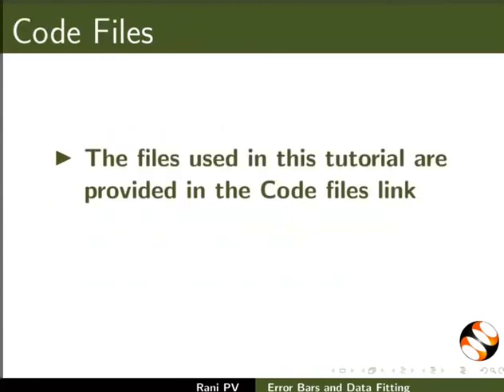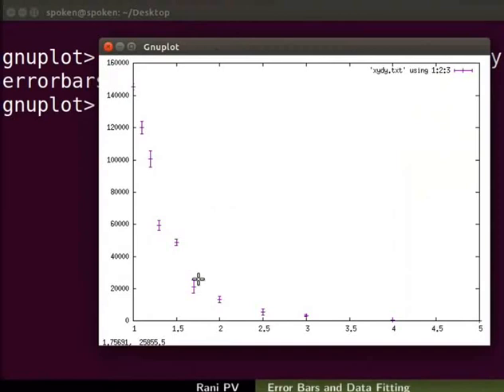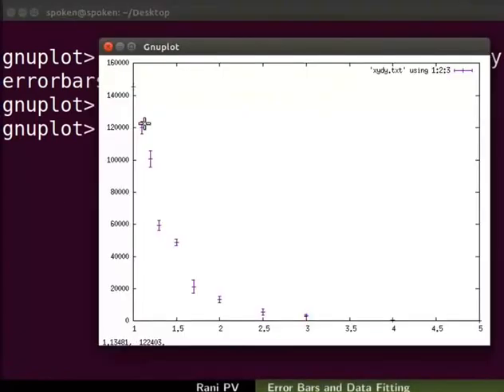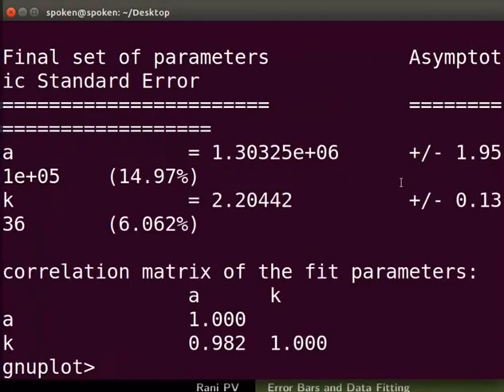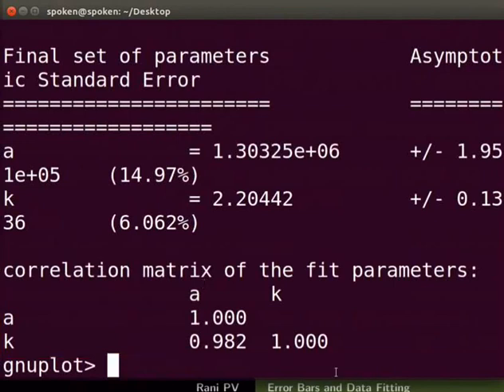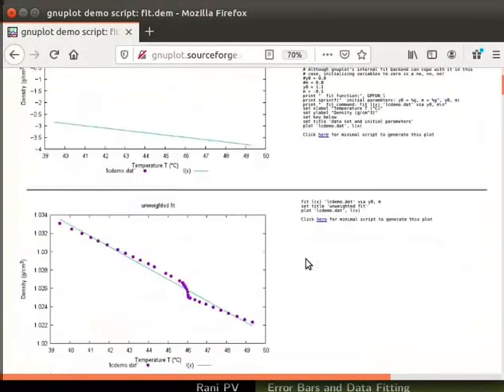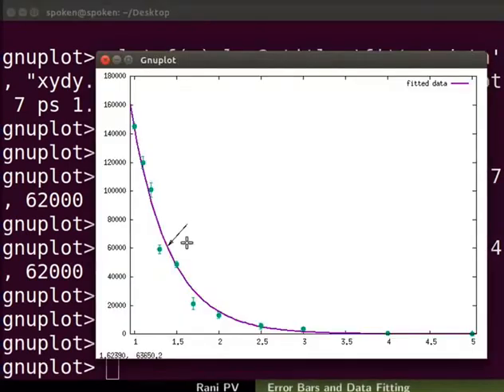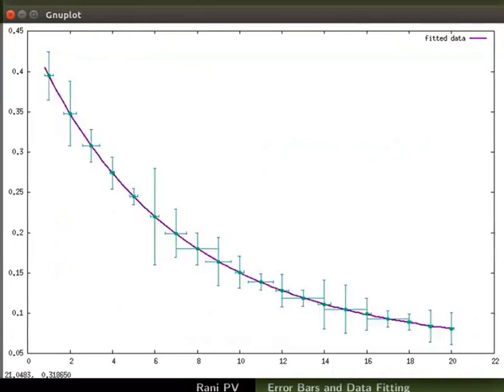Error bars and data fitting - English